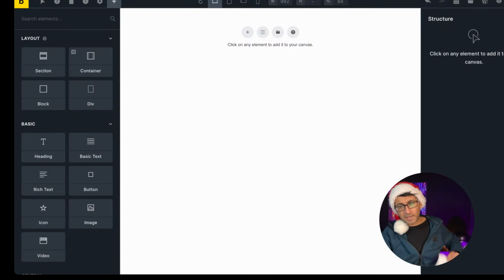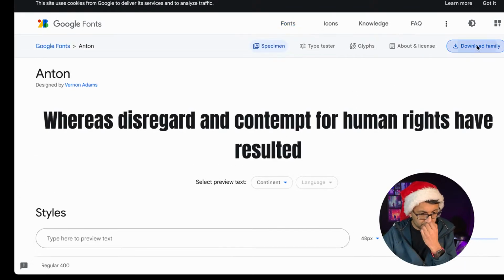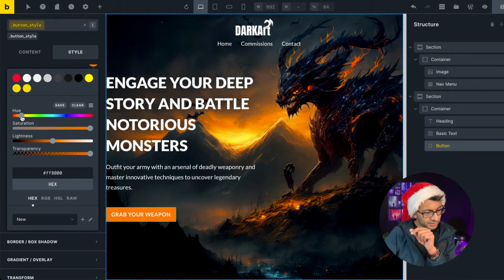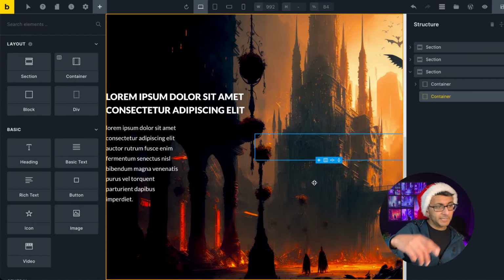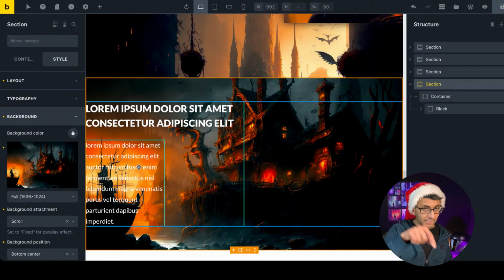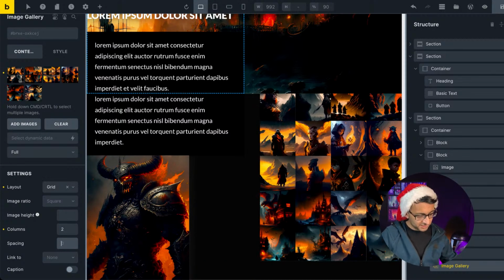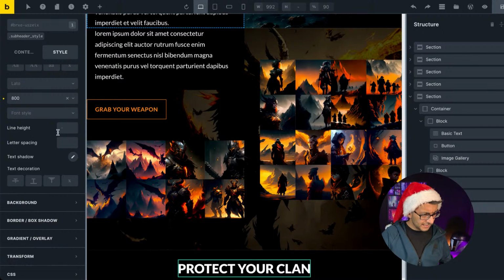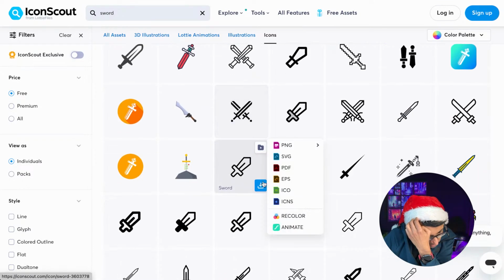Watch me Work - Website Prep Work - Music - Saturday 24th Dec - Websites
We're Live :)